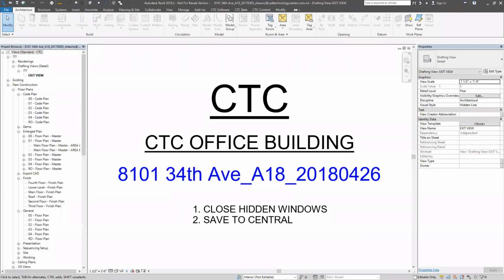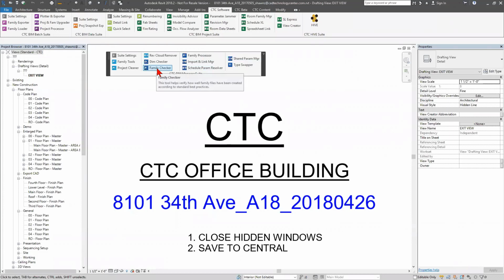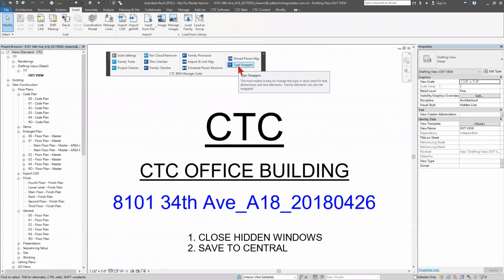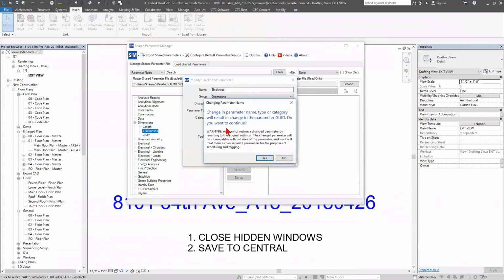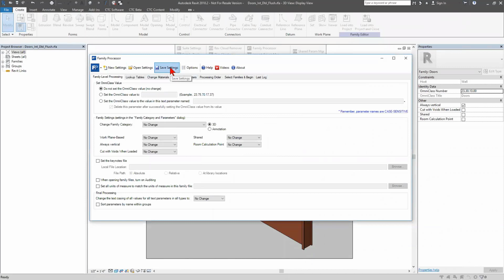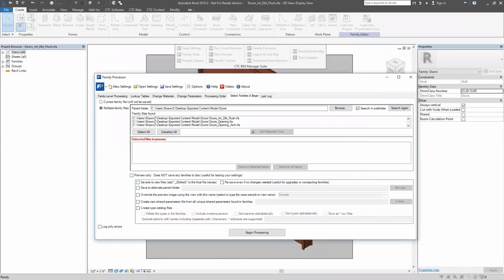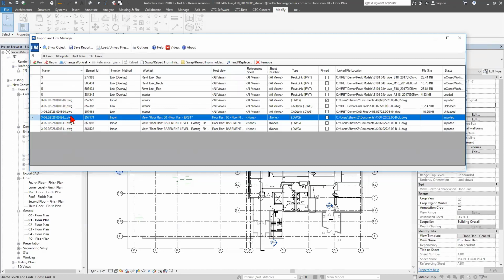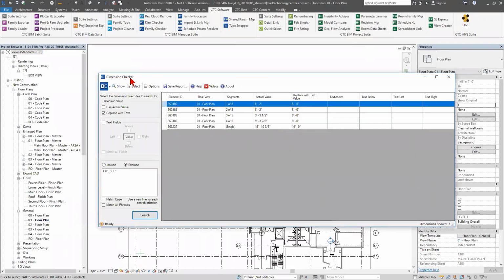BIM Manager Suite Overview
Shawn from CTC Software provides an overview of the entire BIM Manager Suite, productivity boosting tools for Revit.